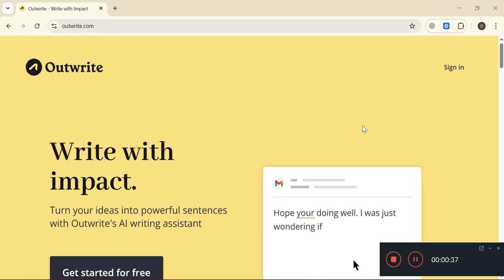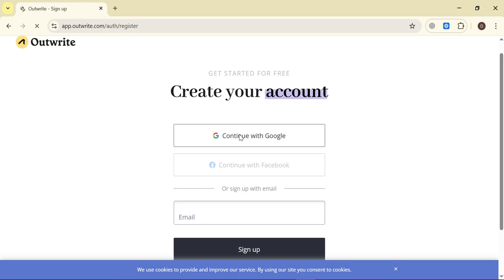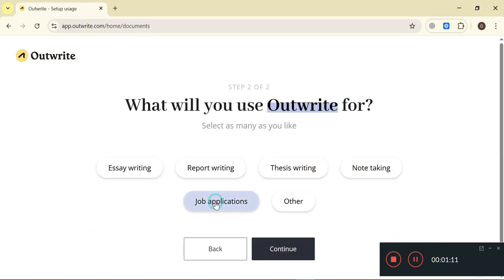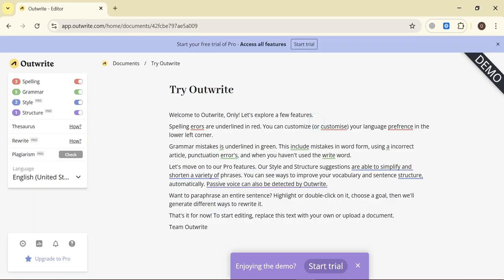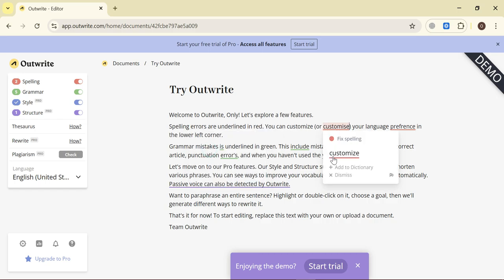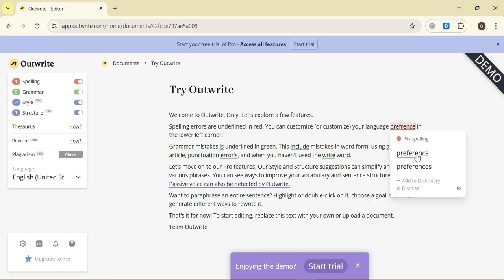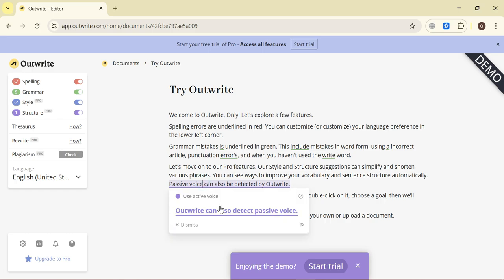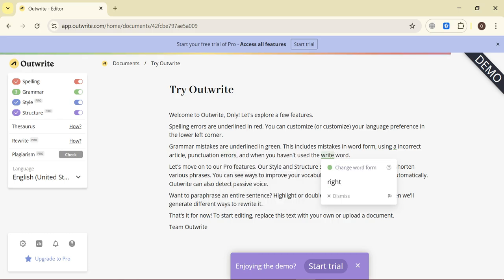"How to Use Outwrite to Enhance Grammar, Style and Clarity"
Learn how to use Outwrite to improve grammar, writing style, and clarity. This guide shows how AI can help writers create polished, professional content.